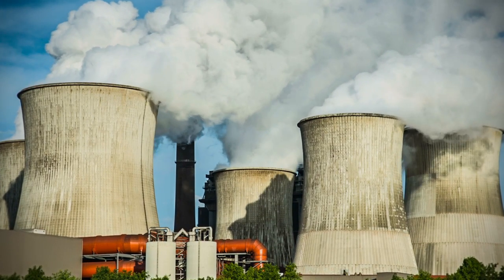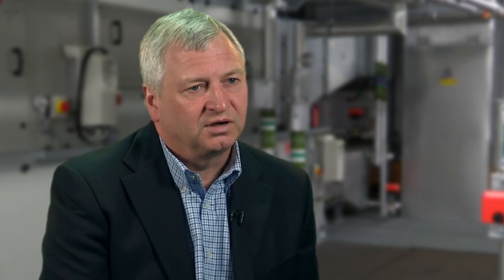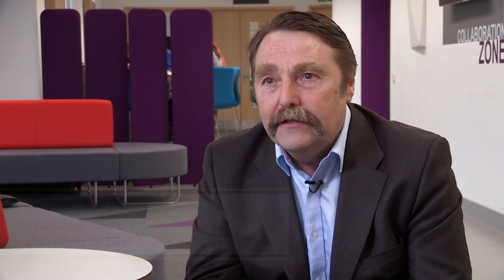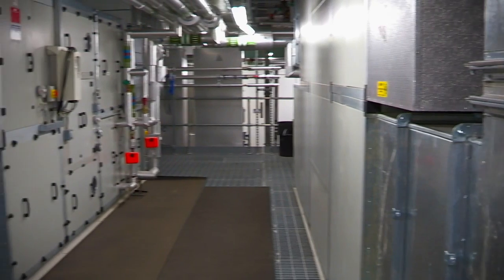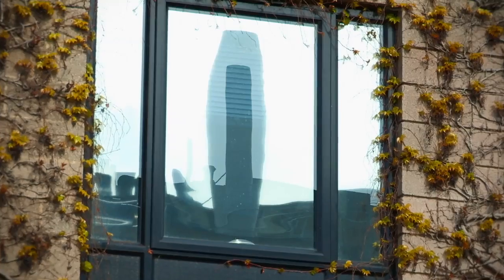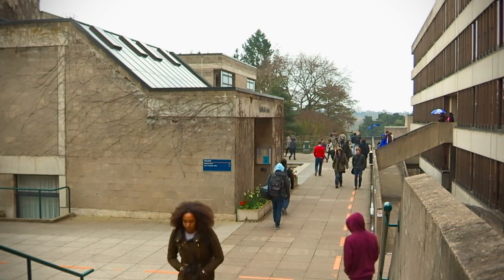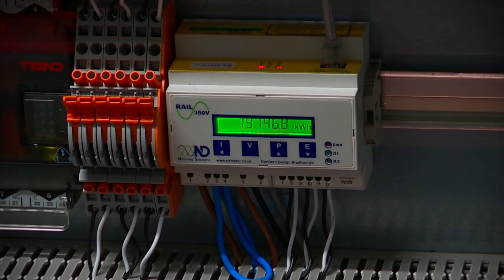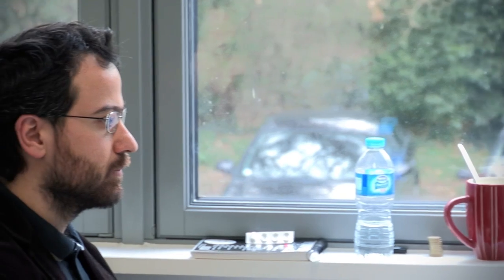University of East Anglia helps to keep the lights on with Dynamic Demand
The University of East Anglia has installed Dynamic Demand across its estate, helping National Grid to keep the lights on and boosting its credentials as one of the most sustainable universities in the country.

Martyn Newton, Assistant Director of Estates explains how the university is benefiting and why they chose Dynamic Demand.